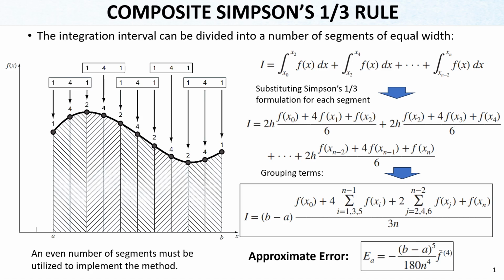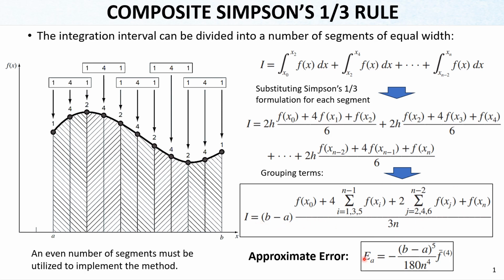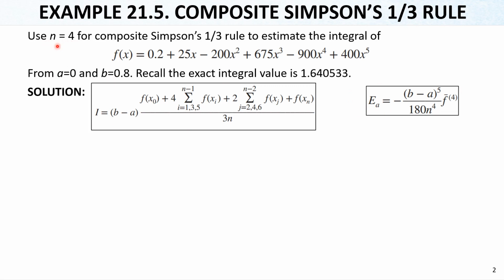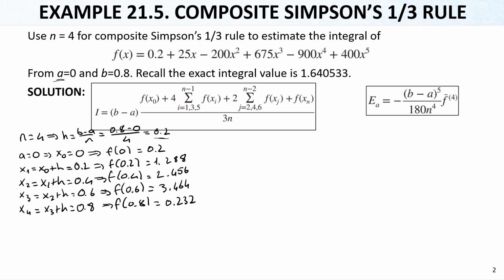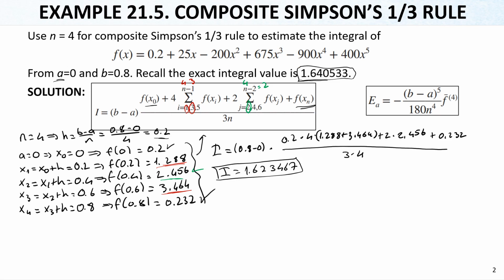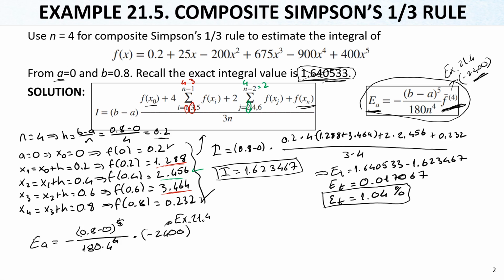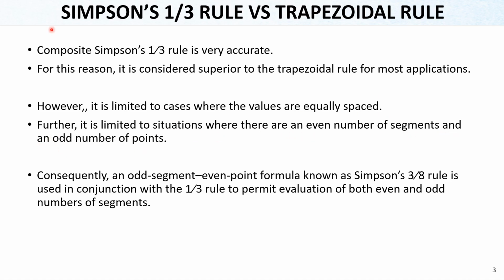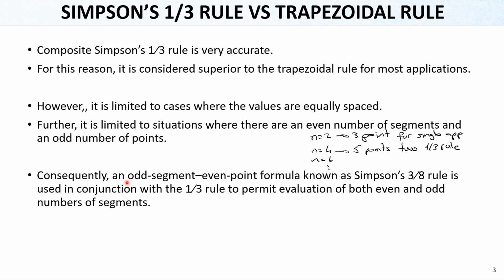Numerical Methods Lec37 Ch21 Newton Cotes Integration6 Composite Simpsons 1/3 Rule